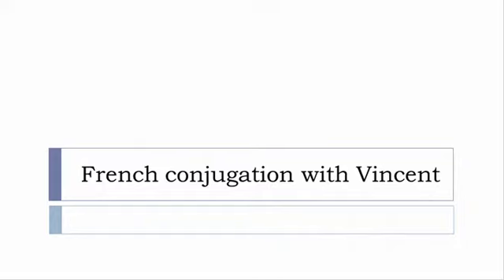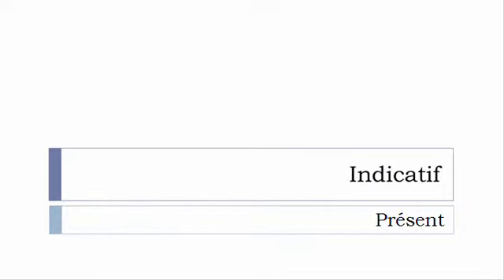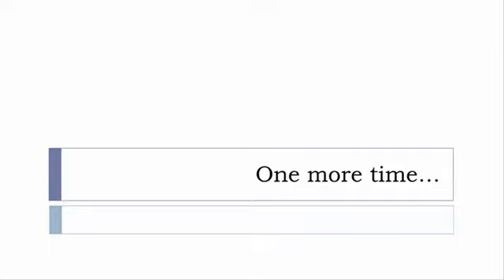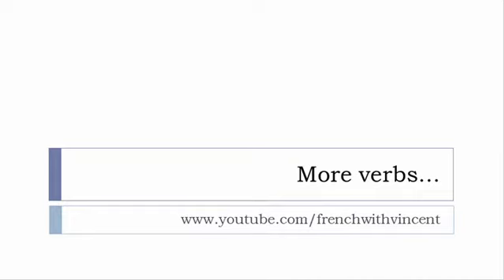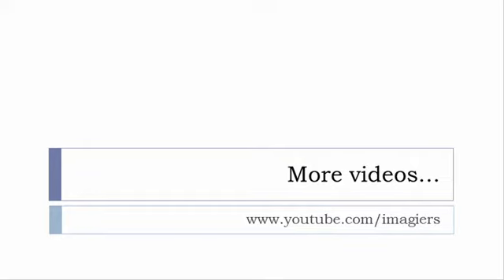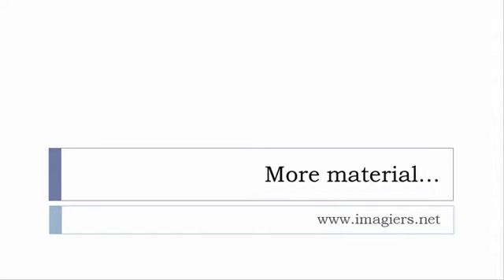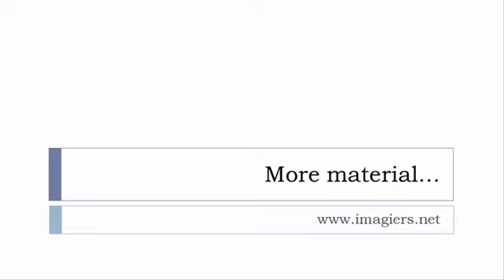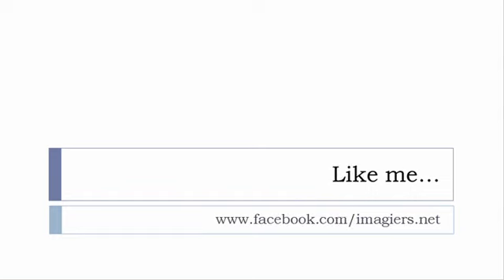French conjugation = Catcher = Indicative Present